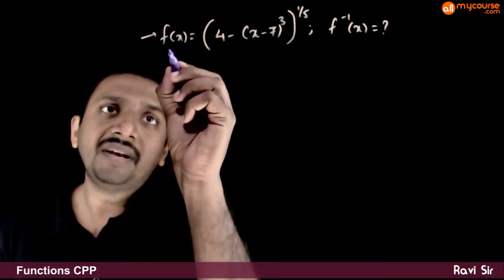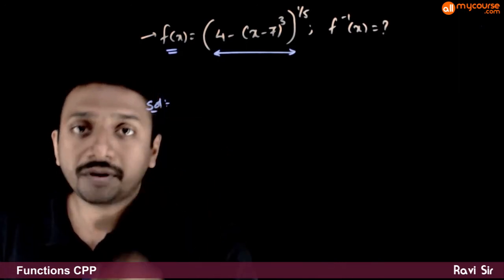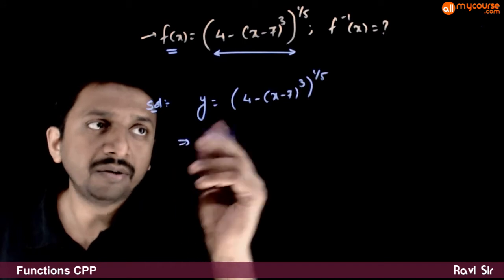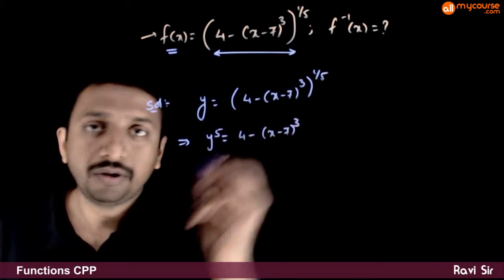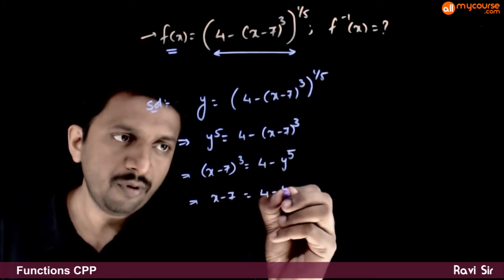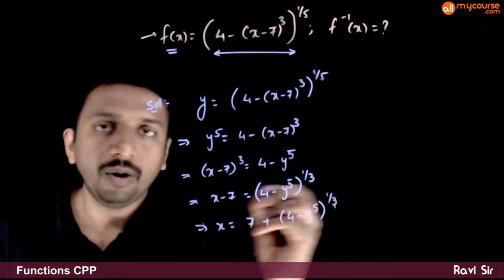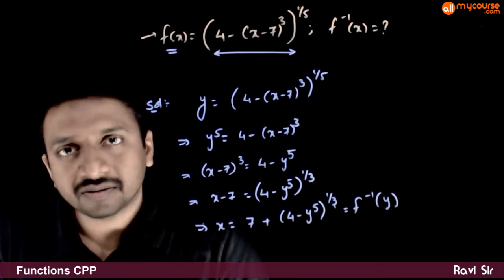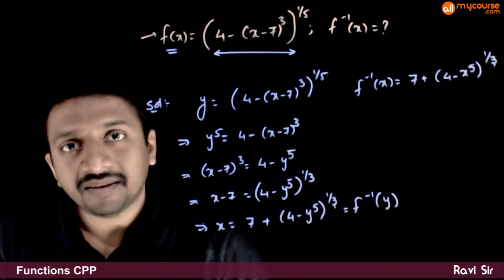Functions CPP Q 38